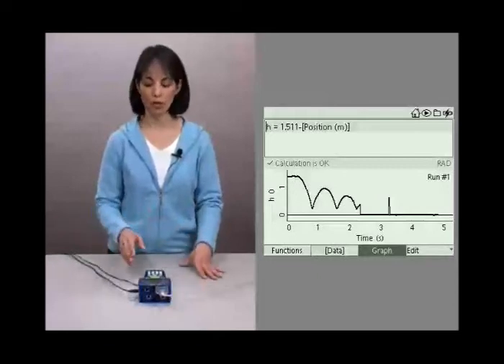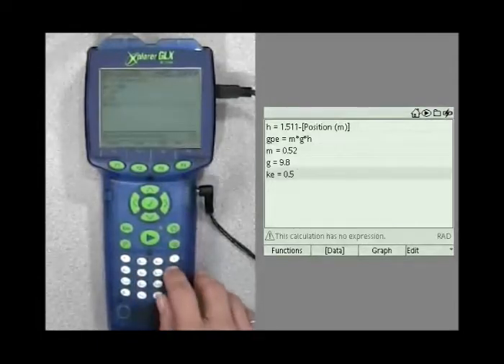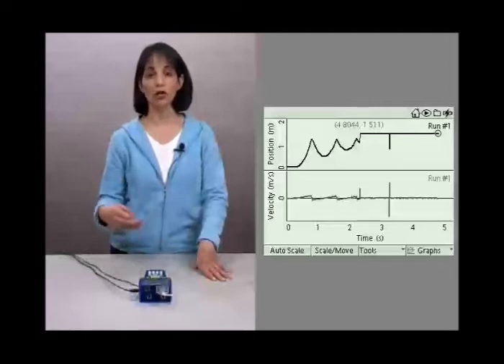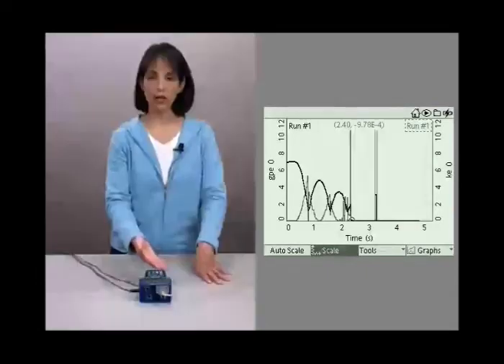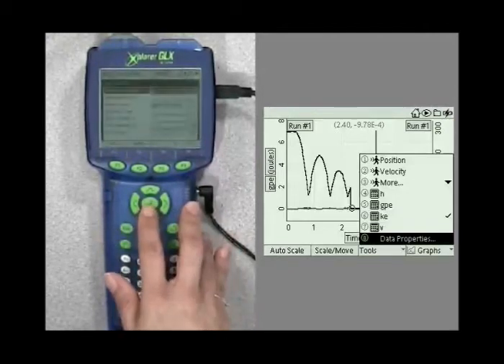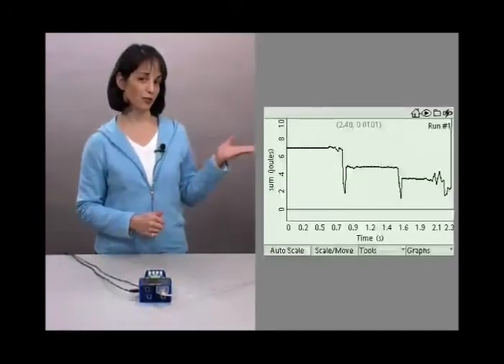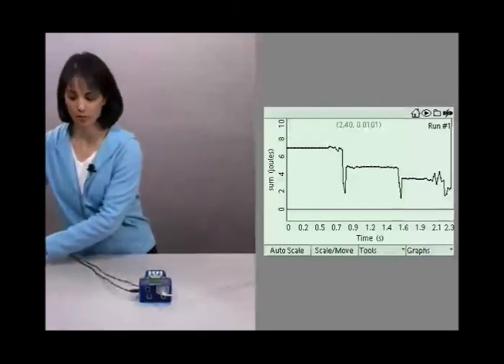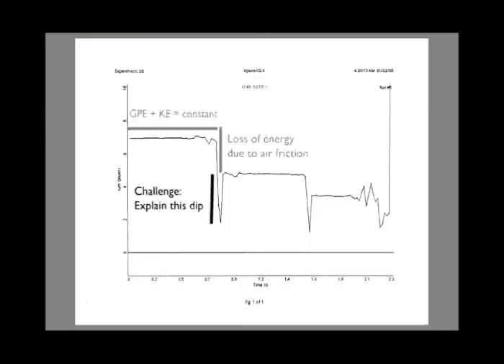BouncingBall.2.of.2.wmv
En hjælpe video til xploer GLX
Tilhøre Pasco
Se mere på Pasco.com